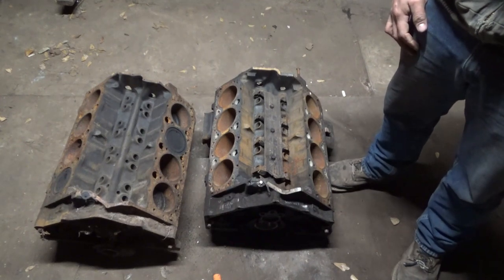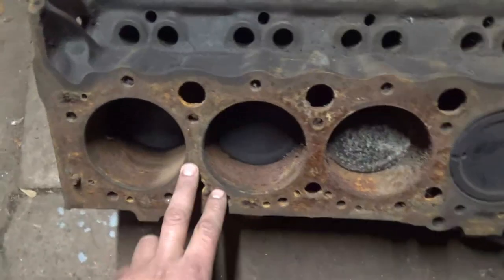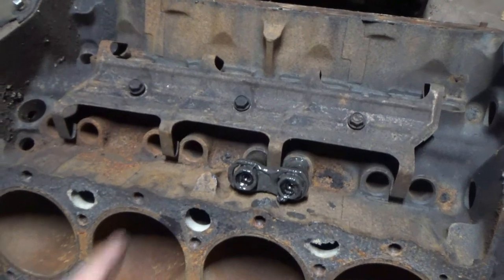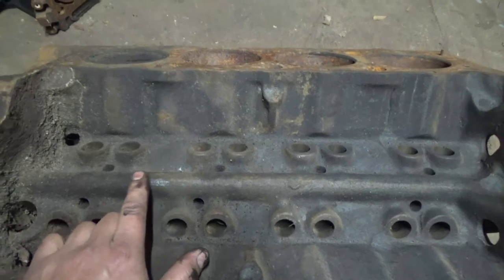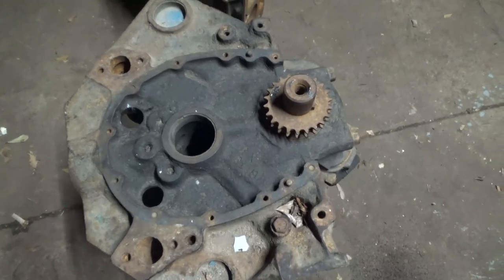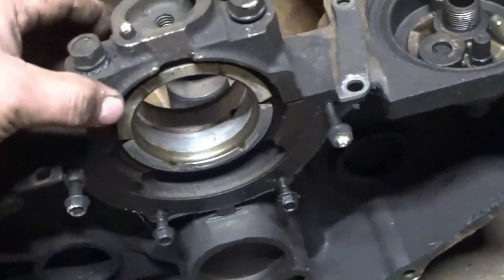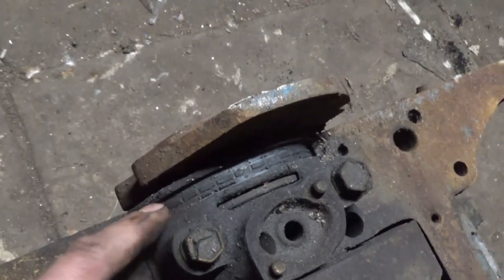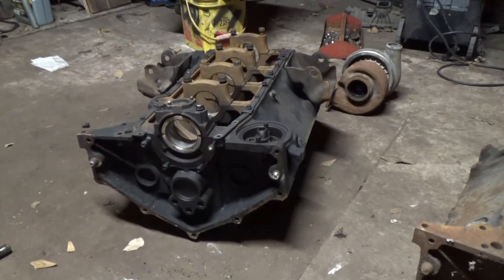Factory roller small block 305 chevy vs non roller 305 chevy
In this video, I compare a factory roller cam sbc to a non roller sbc.  I also talk about the advantages of a factory roller vs non roller. This information also applies to gm 350 factory roller vs 350 non roller blocks.